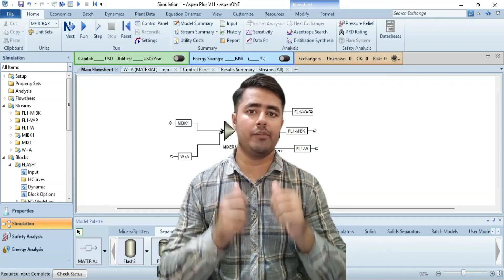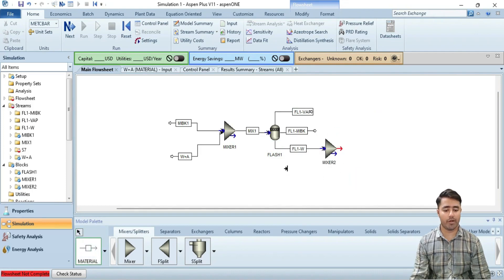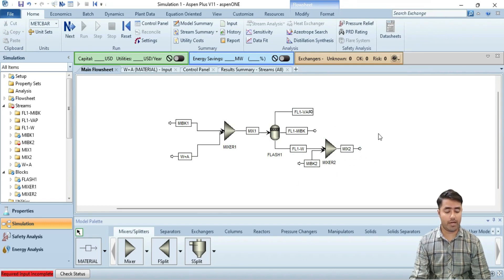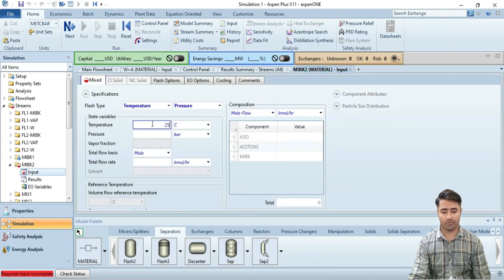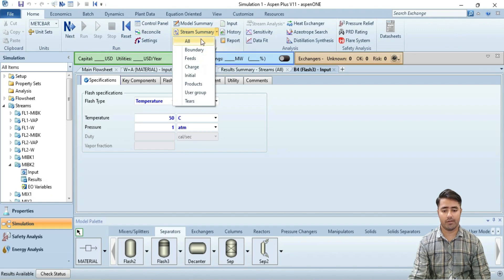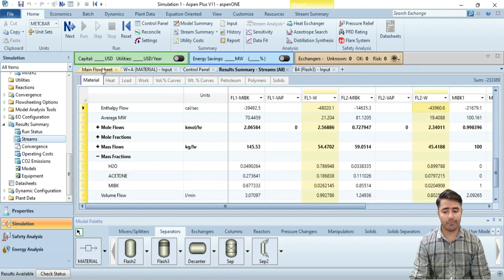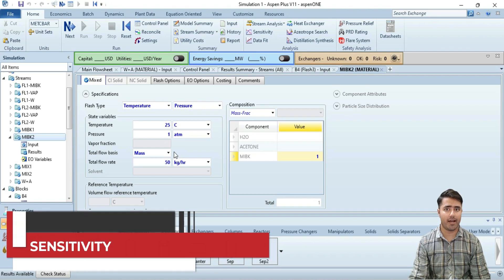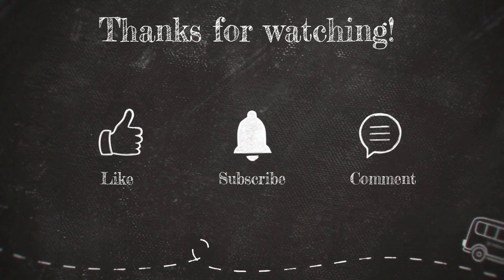Optimizing Solvent Extraction Efficiency in ASPEN PLUS: A Step-by-Step Simulation Tutorial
🔬 Welcome to our comprehensive tutorial on simulating solvent extraction using ASPEN PLUS! In this video, we'll guide you through the process of designing a solvent extraction system to enhance the efficiency of solute extraction. Whether you're a student, researcher, or professional in the field of chemical engineering, this tutorial is packed with valuable insights to help you master the art of solvent extraction simulations.

🌐 Follow along as we explore key parameters, determine the optimal solvent-to-feed ratio, and analyze the impact on extraction efficiency. We'll showcase step-by-step instructions, share practical tips, and highlight the critical considerations for achieving maximum solute recovery.

🚀 Unlock the full potential of ASPEN PLUS and gain the skills needed to design and optimize solvent extraction processes. Don't miss out on this educational journey that empowers you to make informed decisions for efficient chemical processes.

📌 Topics covered:
- Setting Up a Simulation in ASPEN PLUS
- Adjusting Parameters for Maximum Efficiency
- Analyzing Results and Extracting Insights

🎓 Whether you're a beginner or an experienced user, this tutorial provides valuable knowledge that can be applied to real-world projects. Join us on this simulation adventure and elevate your skills in chemical engineering!